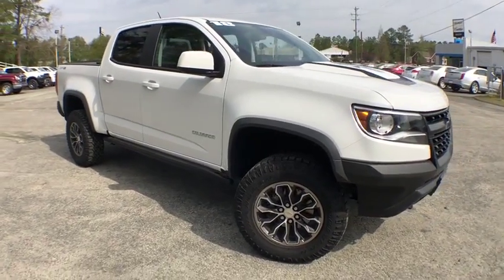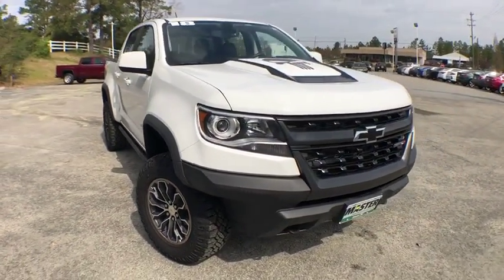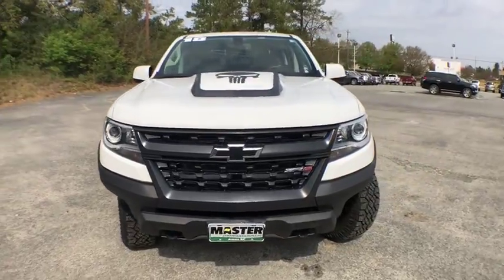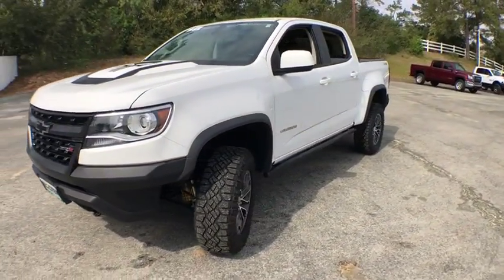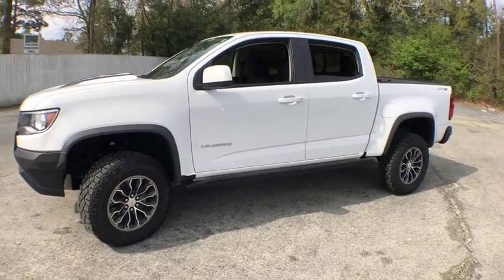2018 Chevrolet Colorado Augusta GA, Aiken, SC, Grovetown GA, Evans GA, North Augusta SC 0430TU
Summit White U 2018 Chevrolet Colorado available at Master Automotive. Servicing Augusta, Georgia and Aiken, South Carolina as well as the Grovetown GA, Evans GA, North Augusta SC area.

Master Automotive
3710 Washington Rd

Recent Arrival!brbrGM Kicker Audio Package, Roll N Lock Cover, Backup Camera, Bluetooth, Remote Start, Leather Seats, All-Weather Floor Liner (LPO), Black Bowtie Emblem Package (LPO), Navigation System. CARFAX One-Owner. Clean CARFAX.brbr2018 Chevrolet Colorado ZR2 V6 Summit WhitebrbrAt Master, we develop relationships with our customers that last a lifetime. Our motto is After We Sell, We Serve. Since 1937. But it's more than a motto, it's how we do business.- Will Schafer, President - Celebrating 81 Years of Commitment to Customer Service and our Community. A Multi-Generation Family Business - Locally Owned and Operated.